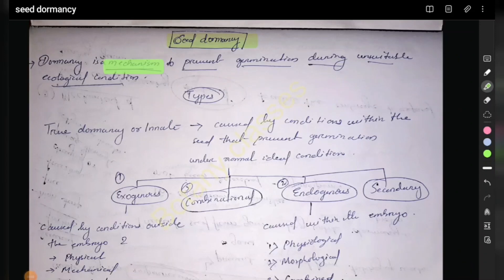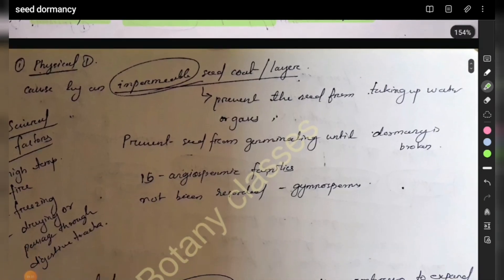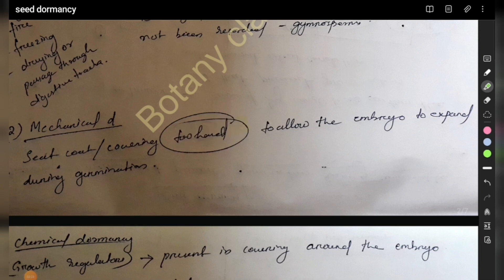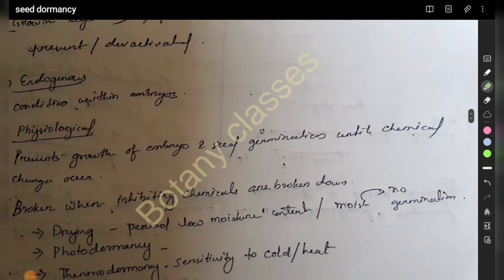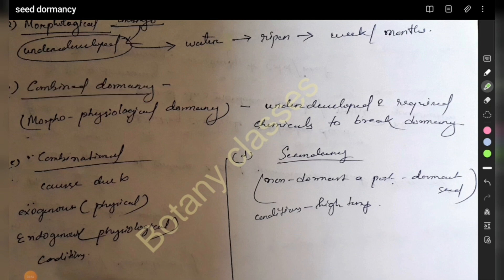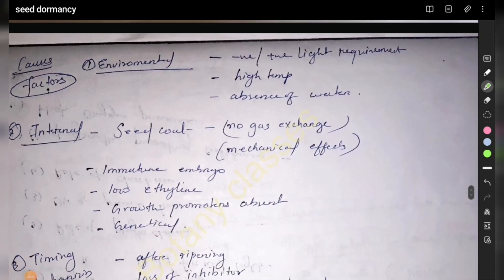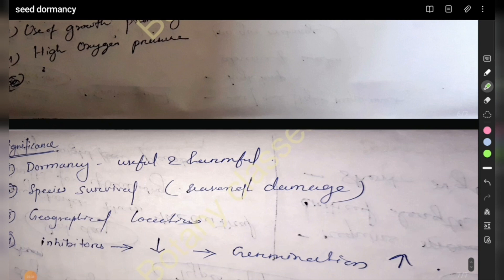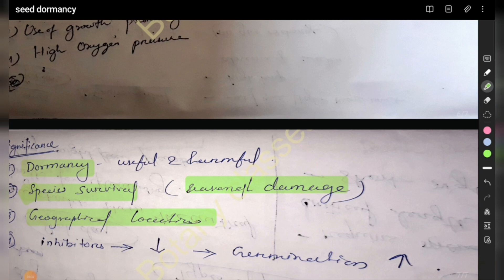seed dormany ( types + methods to break + significance)